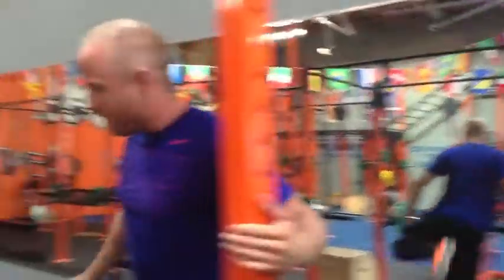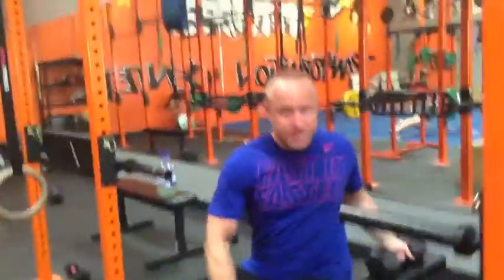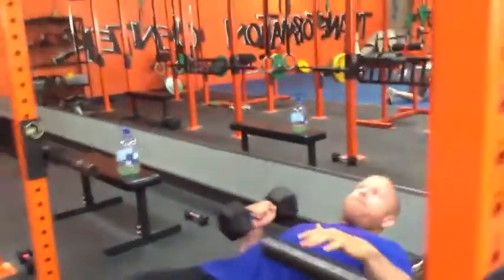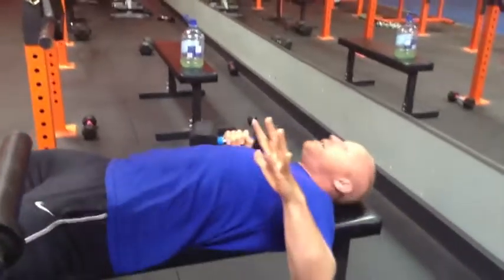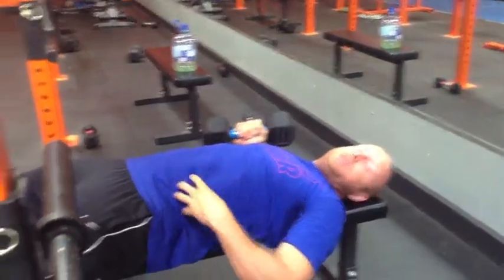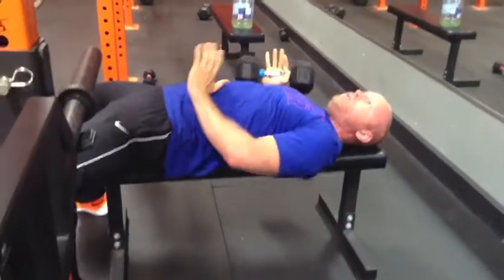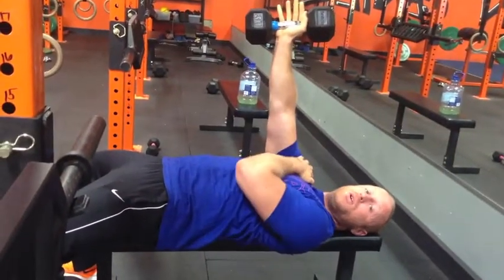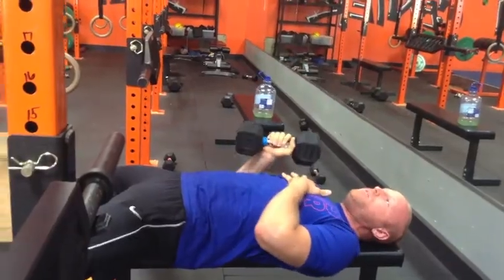Dumbells or Machines? (What's better?)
- Why free weight exercises are better than machines